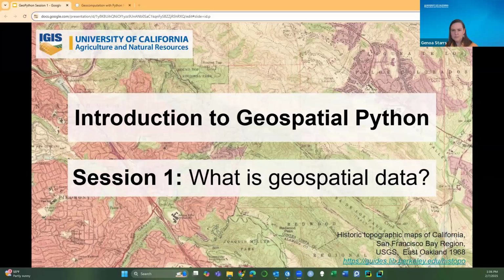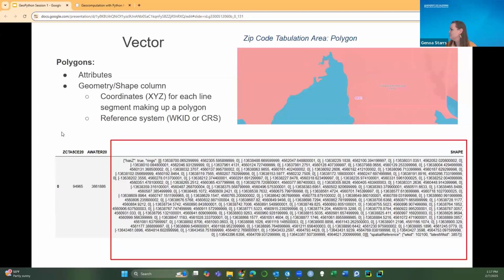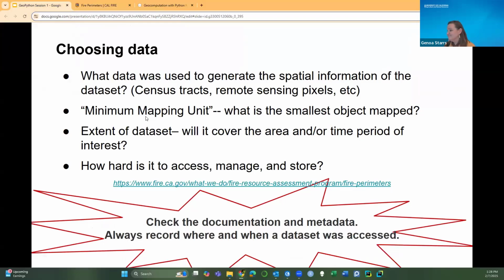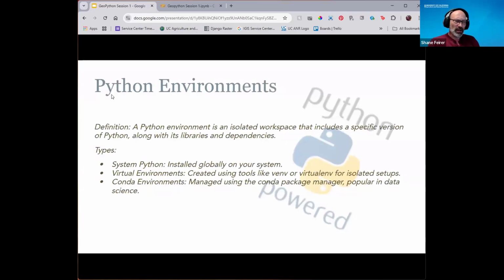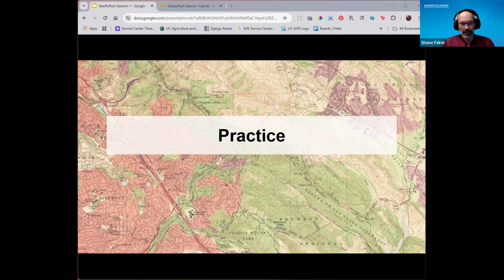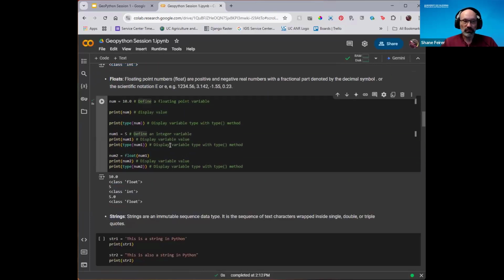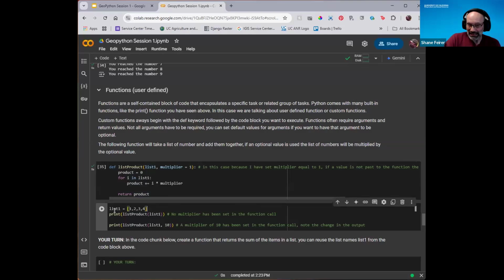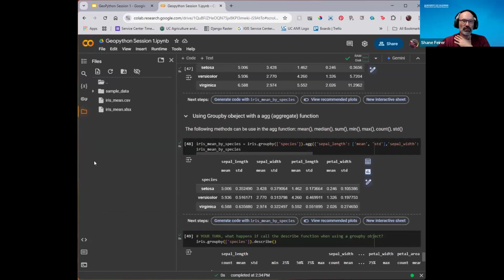IGIS Workshop - Geospatial Python Workshop Series (Session 1) - Feb 7, 2025